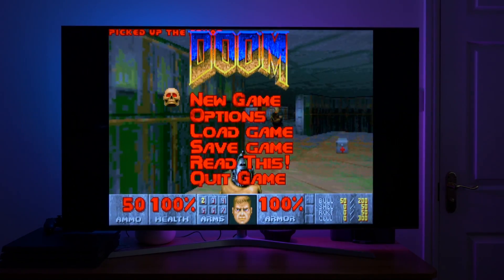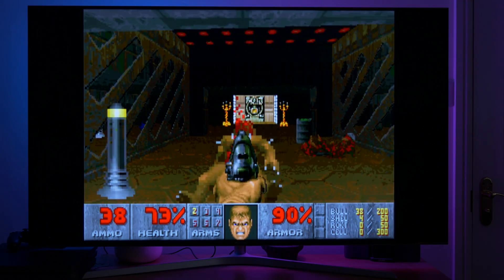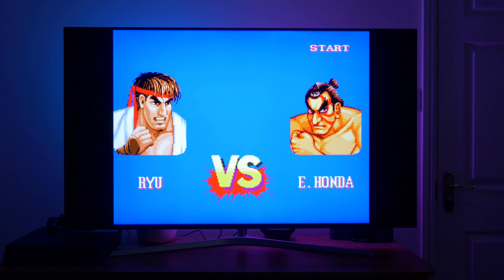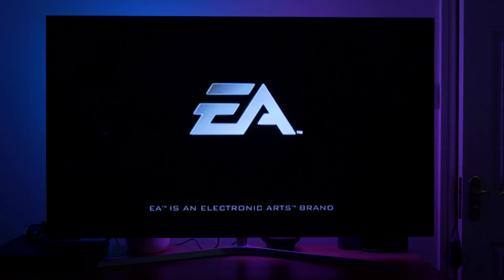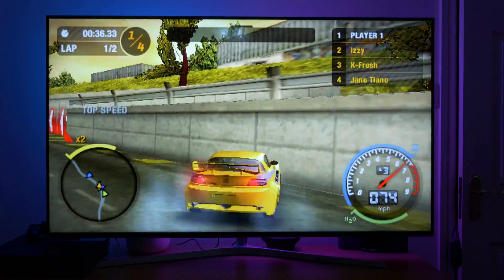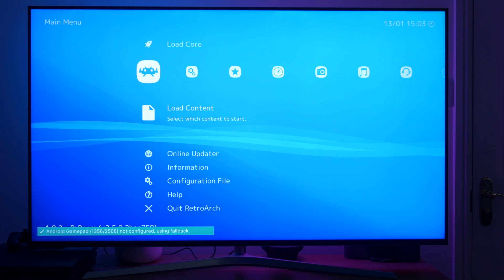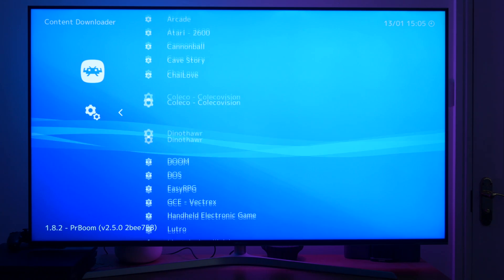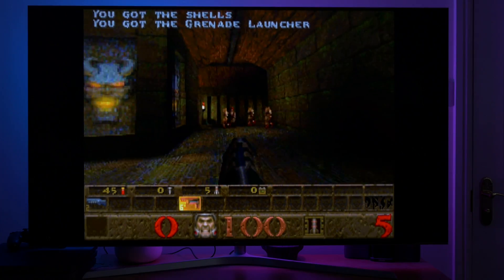Play Retro Games On The Amazon Fire Stick 😎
In this video, I show you how to Play Retro Games on your Amazon fire Stick (also 4K version) using RetroArch. This will also work with the amazon fire TV, Amazon Fire Cube, and any other android box.